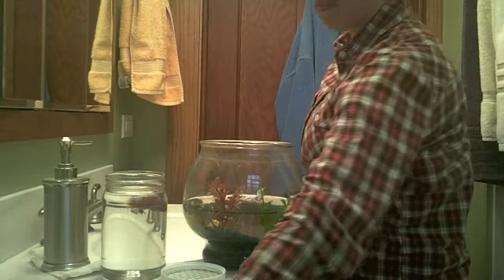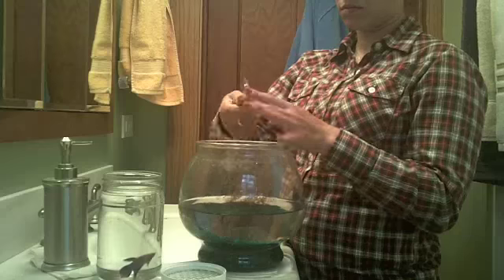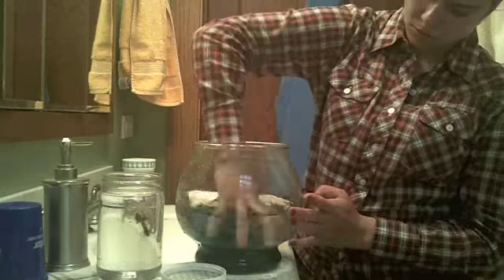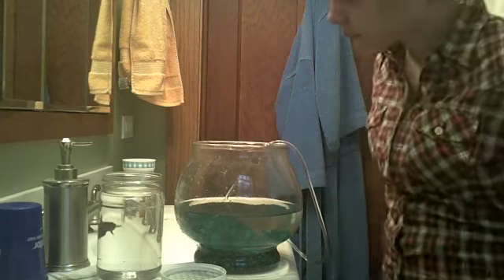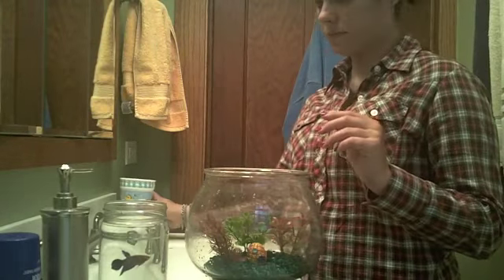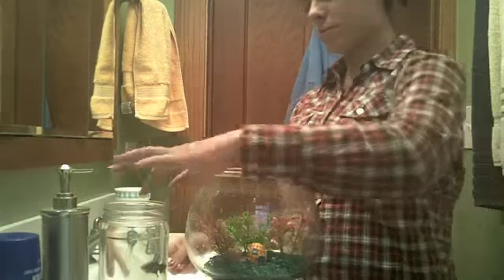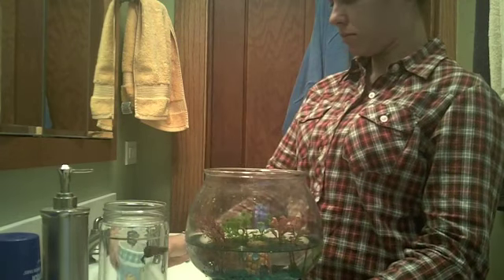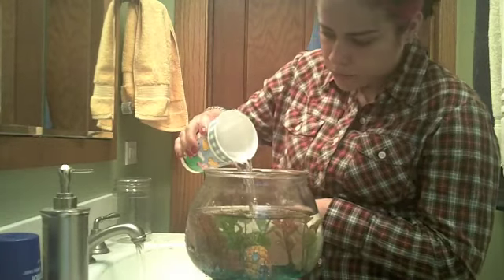How to Clean a Betta Fish Bowl